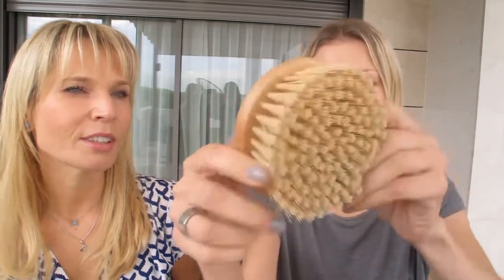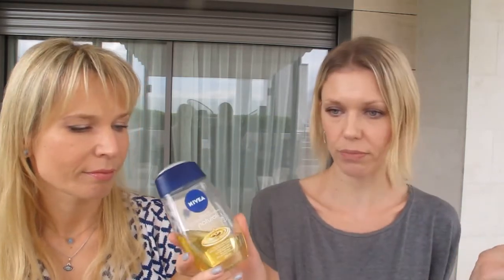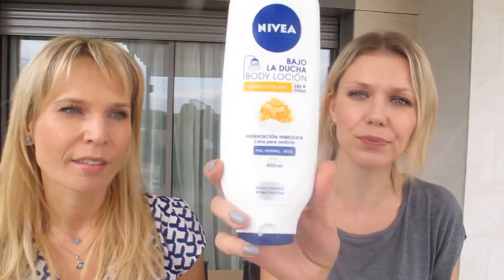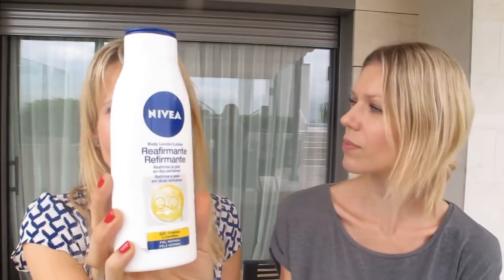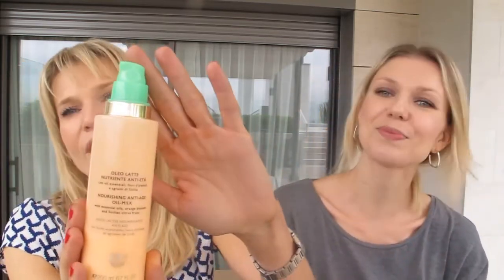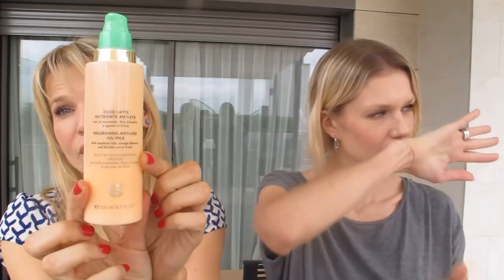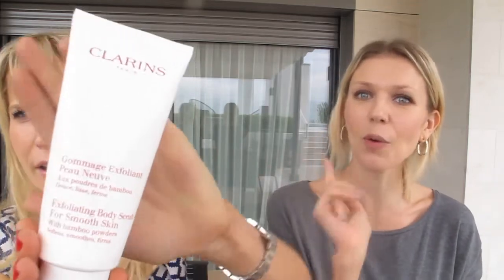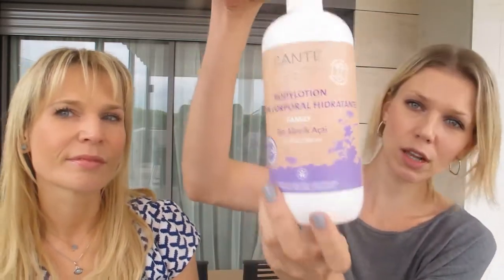Body Care Products / Collistar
In this video we wanted to share with you our favourite products and our daily body care routine which we’ve been following for years. The secret to a good looking skin in general, whether it’s body or face, is in its consistency. It’s a regime which one has to develop for oneself and stick to it. Xxx

The list of products:

Body Shop Brush

Revlon Shower Coco Body Oil

Nivea Shower Oil Natural

Nivea In-Shower Body Lotion

Collistar Talasso-Scrub Anti-Age

Clarins Exfoliating Body Scrub For Smoth Skin

Collistar Nourishing Anti-Age Oil-Milk

Coco Nut Oranic Oil

Caudalíe Devine Oil

Nivea crème
Nivea Q10 Plus Firming Body Lotion

Sante Bodylotion Bio Aloe&Açai

Clarins Radiance Plus Golden Glow Booster